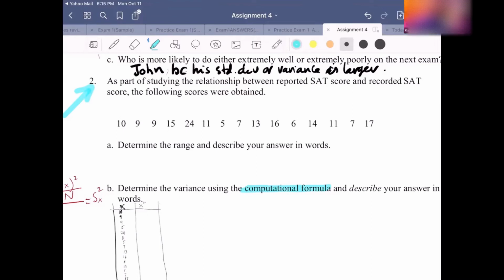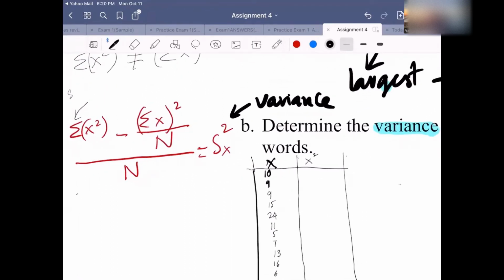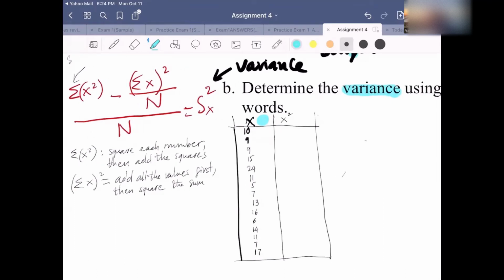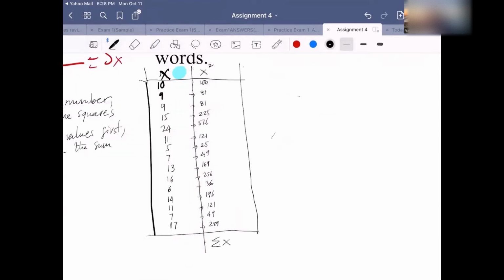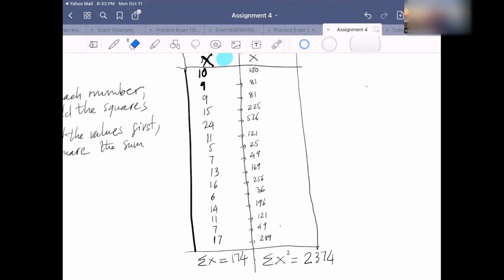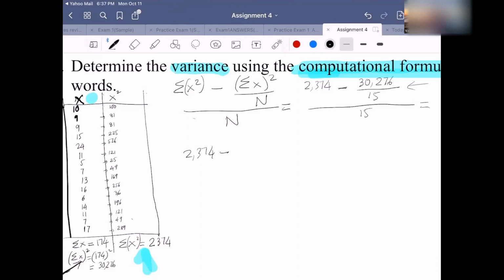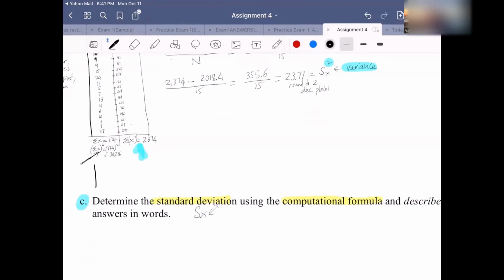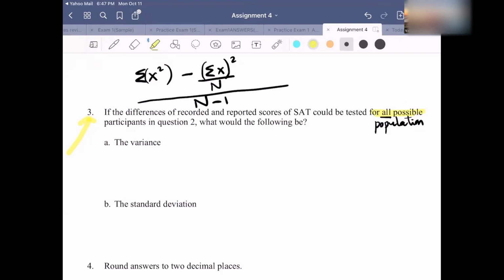#2-Assignment 4: Calculating the Variance/Standard Deviation using the Computational Formula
Calculating the Variance/Standard Deviation using the Computational Formula, #2-Assignment 4